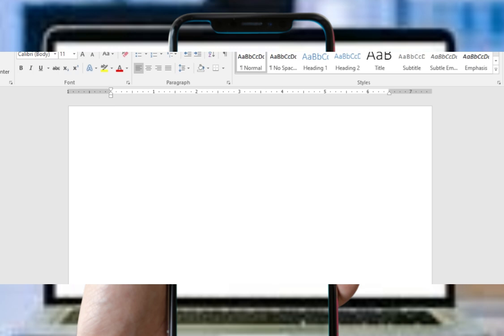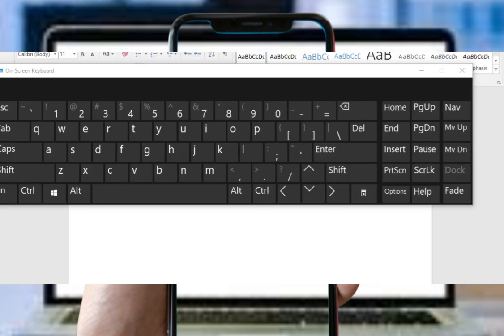How to Show On-Screen Keyboard with a Shortcut Key | Easy Windows Guide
Details:
Learn how to quickly access the on-screen keyboard on your computer using a simple shortcut key. This tutorial will help you save time and make your computing experience more efficient.

Description:
"Discover how to bring up the on-screen keyboard on your computer with just a shortcut key! This step-by-step guide will show you the easiest way to enable the on-screen keyboard, which can be incredibly useful for touch screen devices or when your physical keyboard isn’t working. Improve your productivity and streamline your workflow with this handy tech tip. Watch now and simplify your computer use!"

On-screen keyboard
Keyboard shortcut
Show keyboard
Virtual keyboard
Windows tips
Tech tips
Computer shortcuts
Easy tech guide
Accessibility features
Quick tech tips